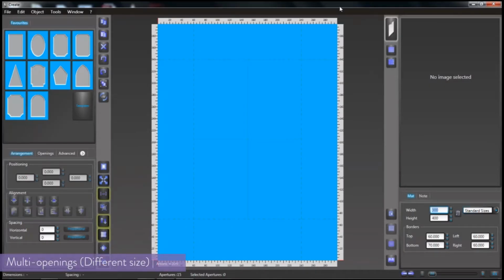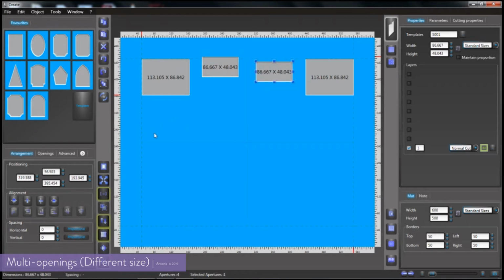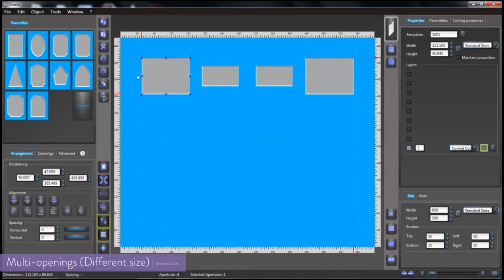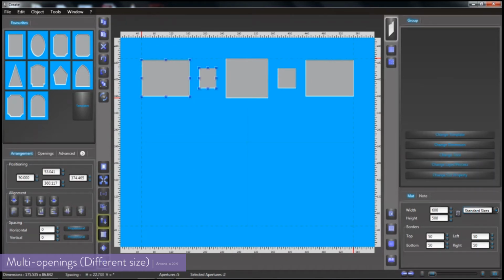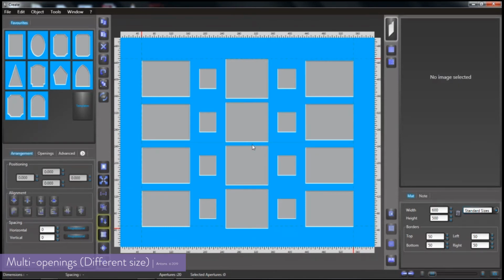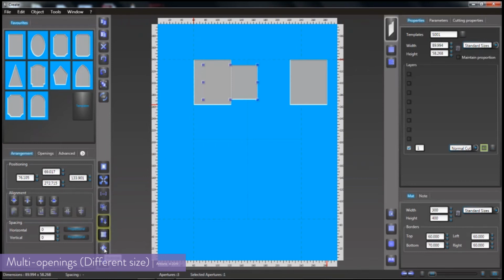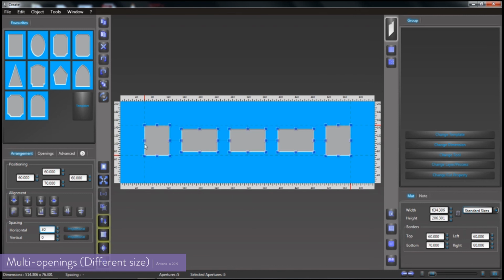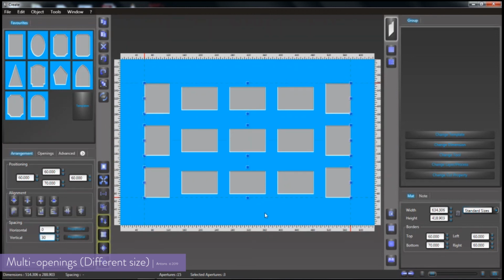V-STUDIO | Multi-Openings (Different Size)